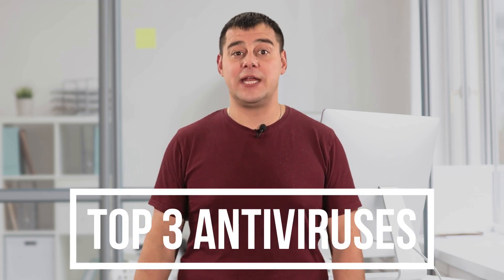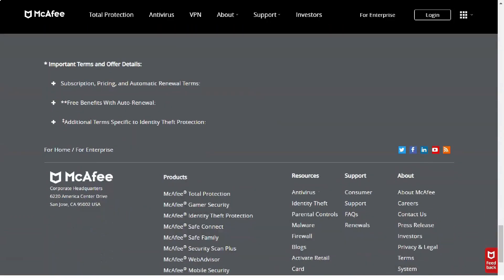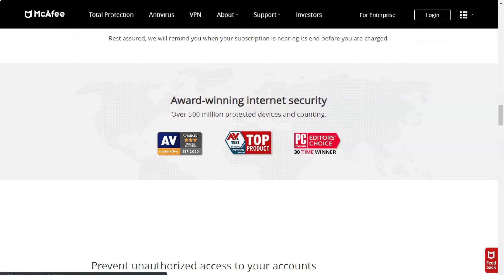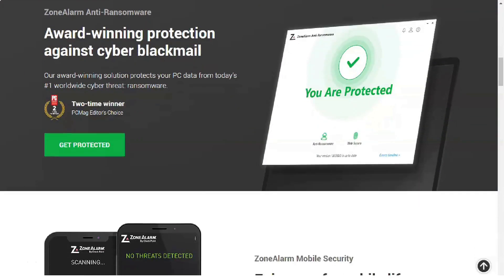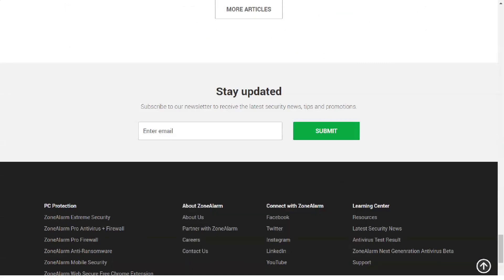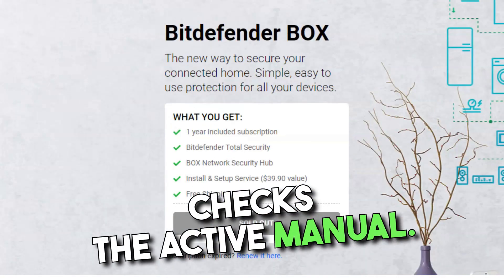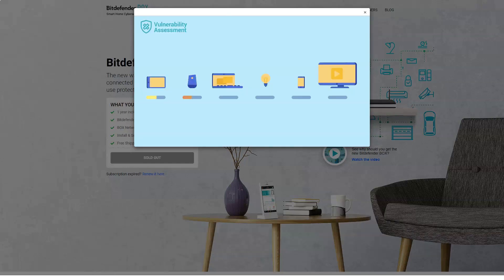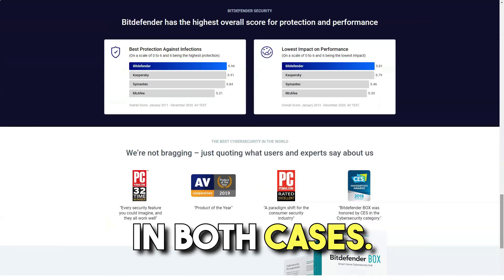TOP 3 Antivirus for PC That Are ACTUALLY WORK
TOP 3 Antivirus for PC That Are ACTUALLY WOR
Welcome to our comprehensive guide where we reveal the top 3 antivirus programs that truly work wonders for your PC! Say goodbye to cyber threats and hello to unbeatable protection with Bitdefender, McAfee, and ZoneAlarm. Dive into our detailed analysis and find out why these are your go-to solutions for safeguarding your digital life!

🌟 Introduction:
In today's digital era, protecting your PC from various cyber threats is more crucial than ever. That's why we've meticulously researched and tested numerous antivirus programs to bring you the top 3 that stand out in 2023: Bitdefender, McAfee, and ZoneAlarm. Get ready to explore their unique features, unparalleled protection capabilities, and why they are the best in the business!

🛡️ Bitdefender - The All-Rounder:
Bitdefender is renowned for its advanced security features and user-friendly interface. It offers multi-layer ransomware protection, online privacy tools, and system optimization. Discover how Bitdefender keeps your PC running smoothly while providing top-notch security.

🔒 McAfee - The Trusted Guardian:
McAfee has long been a household name in PC protection. Learn about its latest enhancements in malware defense, identity theft protection, and performance optimization. See why millions trust McAfee to keep their digital world secure.

🚀 ZoneAlarm - The Innovative Protector:
ZoneAlarm stands out with its unique approach to PC security. From advanced firewall protection to identity theft prevention, find out how ZoneAlarm offers a robust defense against emerging cyber threats.

💡 Why These Antivirus Solutions?
We delve into the specifics of why these antivirus programs are the best choice for your PC in 2023. From their cutting-edge technology to exceptional customer support, understand what sets them apart in the cybersecurity landscape.
Remember, your PC's security is paramount. Choose wisely and stay protected with the best antivirus solutions of 2023!